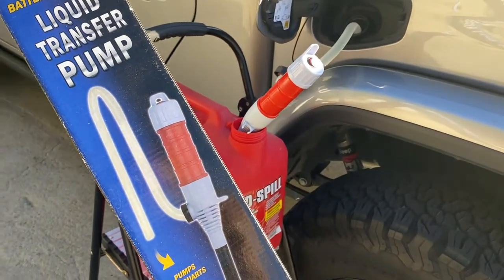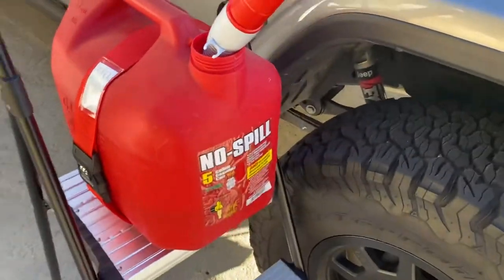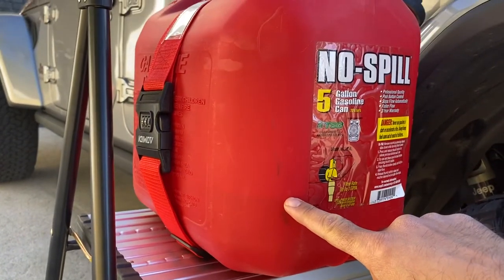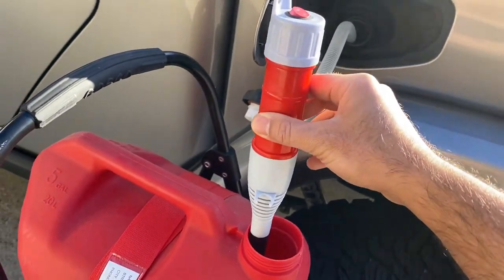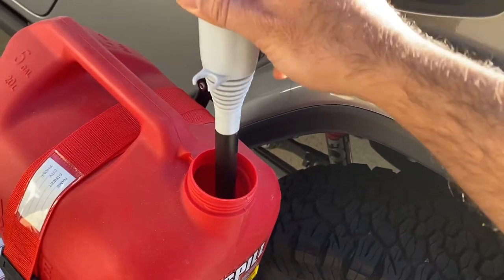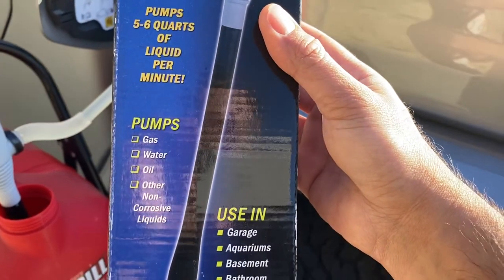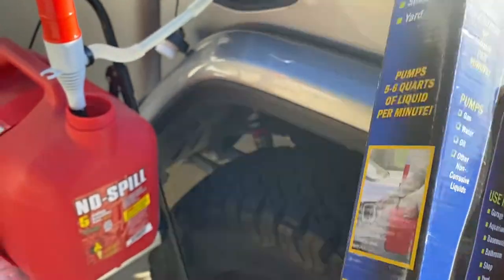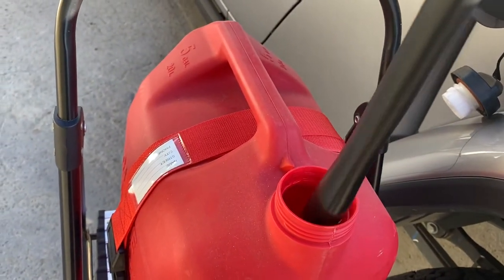Sierra Tools JB5684 Battery Operated Liquid Transfer Pump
Link to product